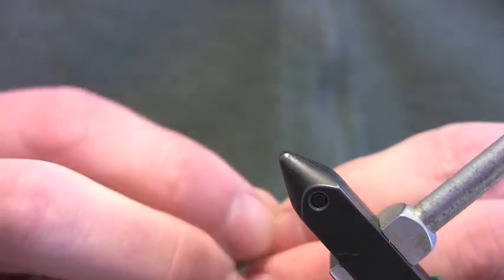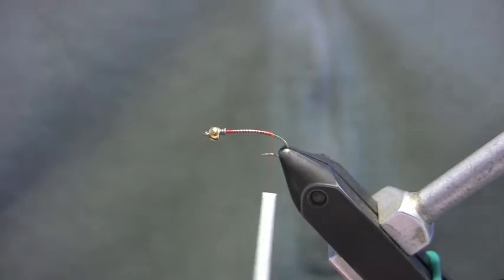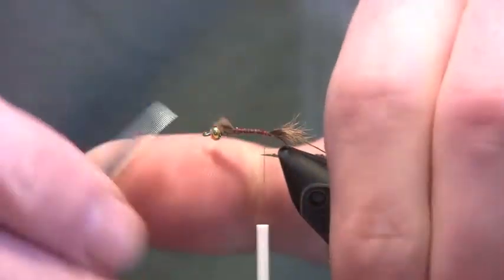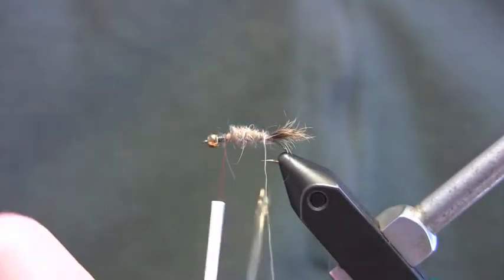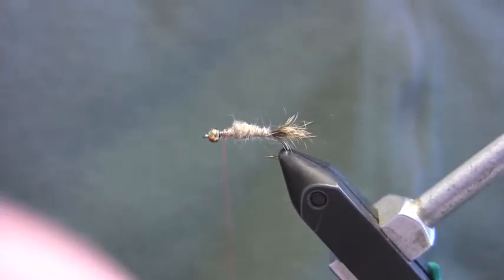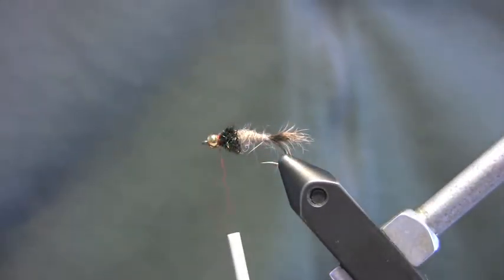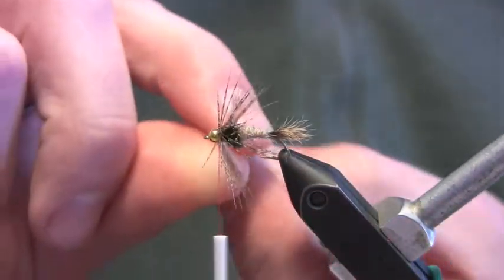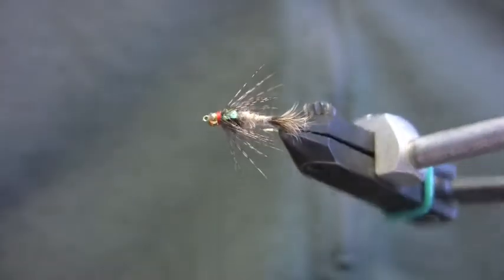TCO FLY TYING - Guides Choice Hare's Ear - Gavin Robinson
An update on the original hare's ear with a few more triggers built in. It's an easy to tie and effective pattern that you should have in your fly box.